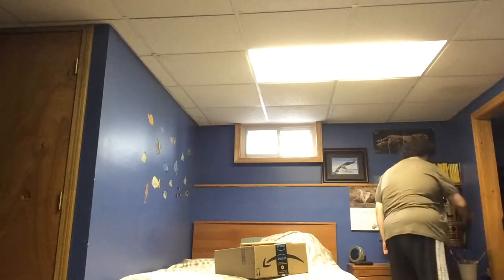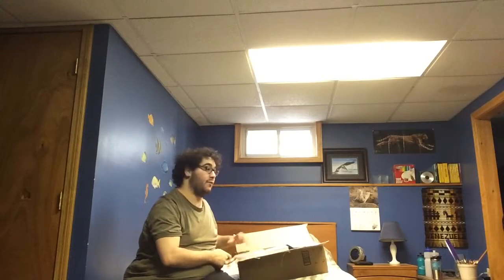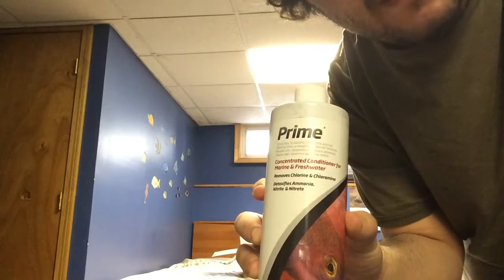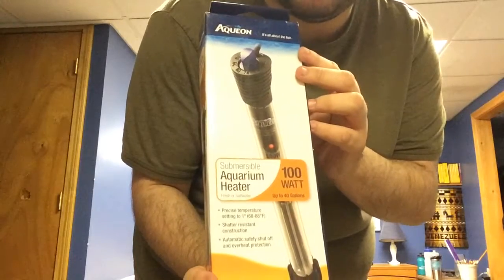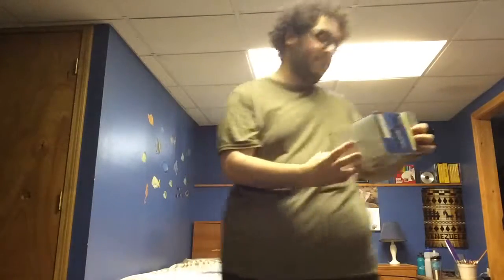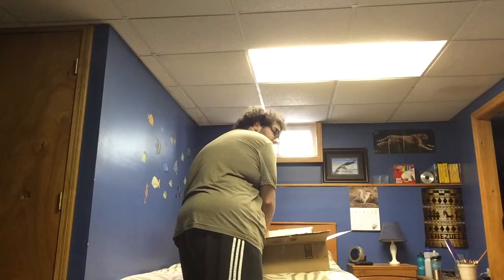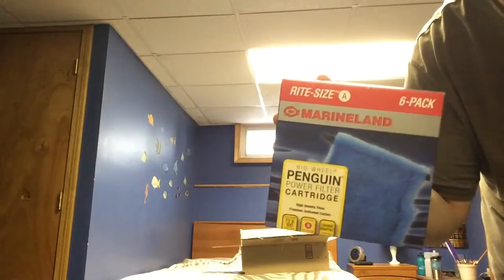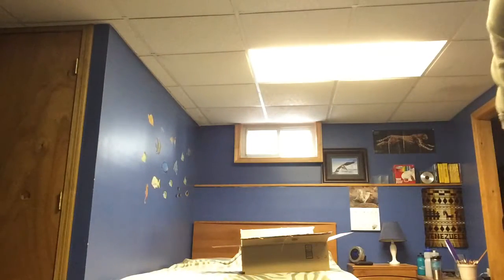Un-Boxing Video #1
This is what I got with some of my contest winnings...

- Marineland Bio-Wheel Penguin 100
- Marineland Bio-Wheel Cartridges A & C
- BOYU Thermometer
- Prime Seachem
- API Aquarium Salt
- Aqueon Submersible Aquarium Heater 100WATT